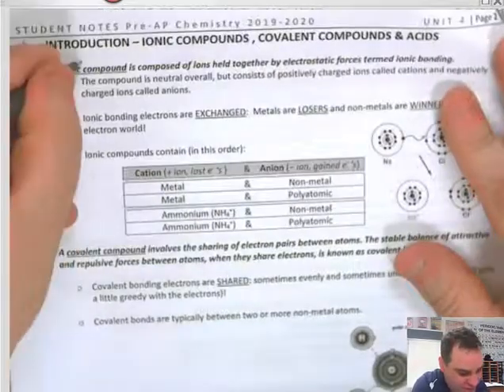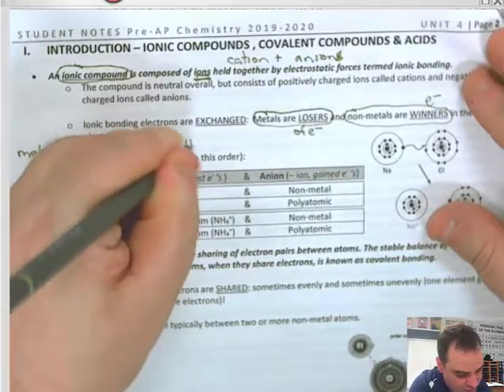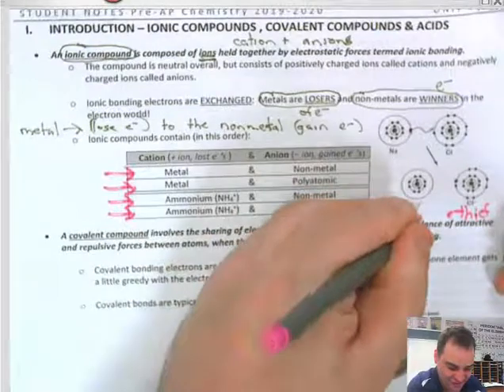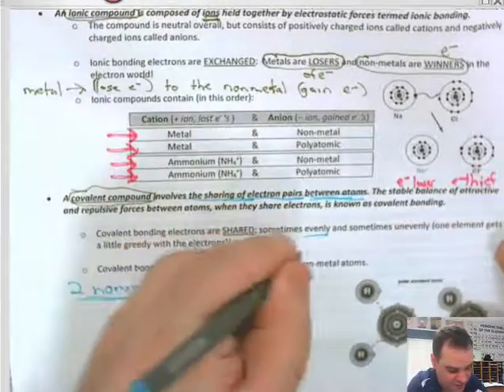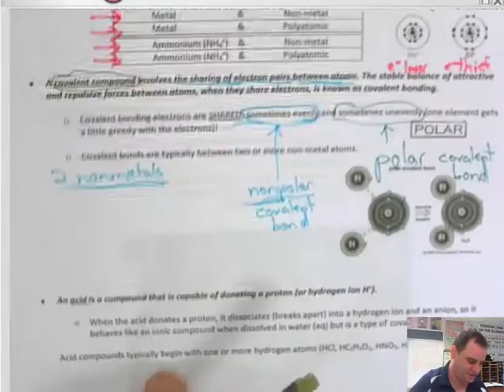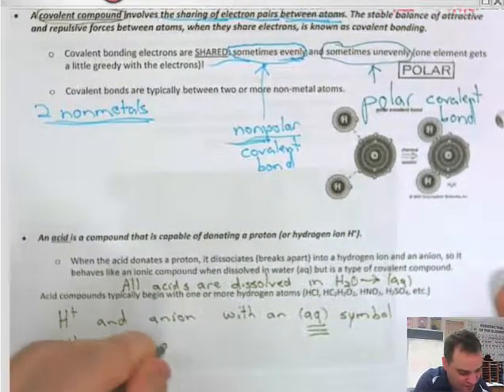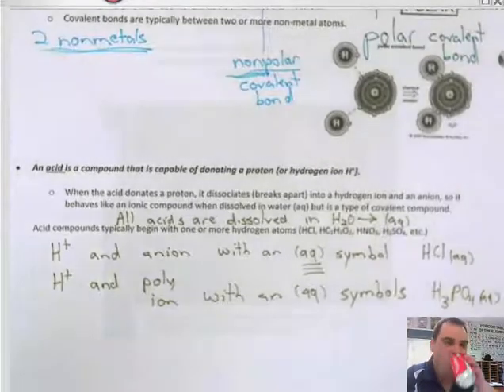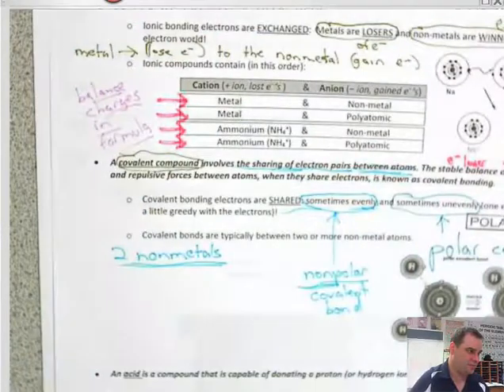Intro to ionic covalent and acids